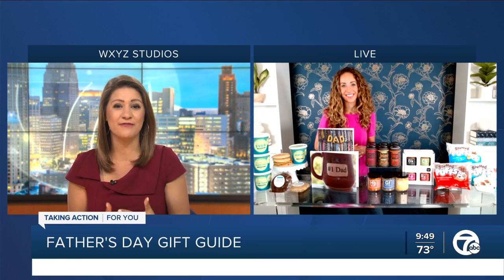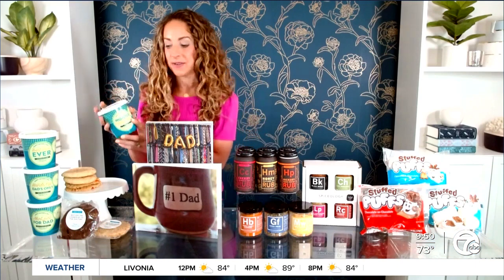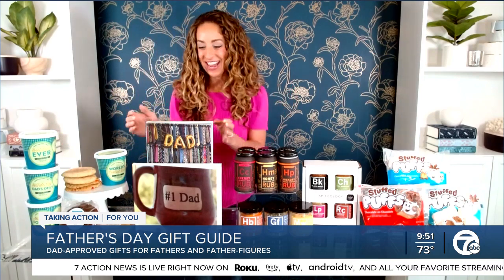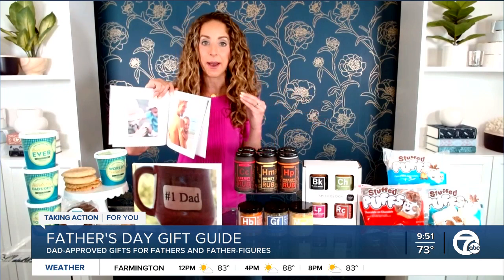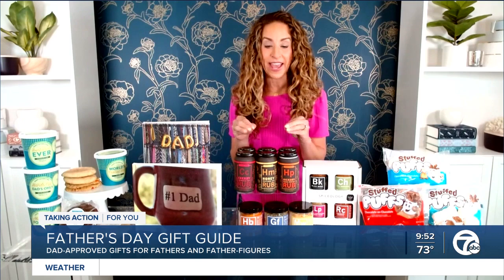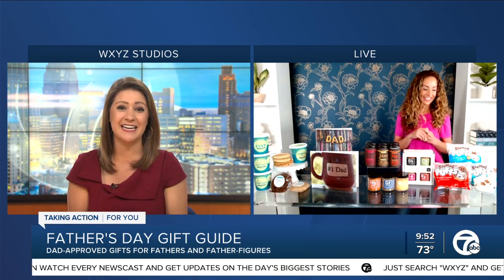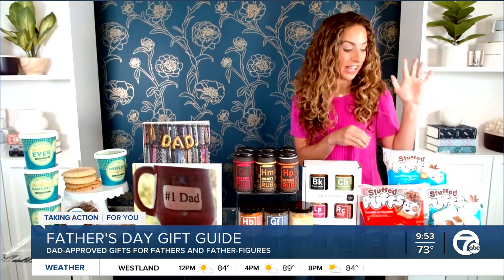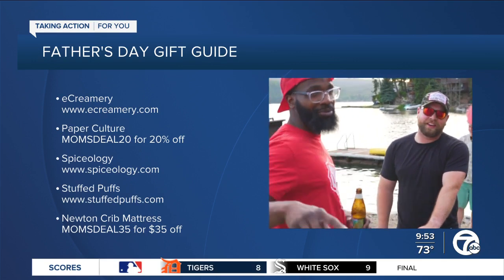Father's Day Gift Guide